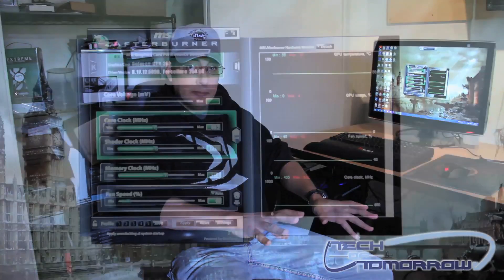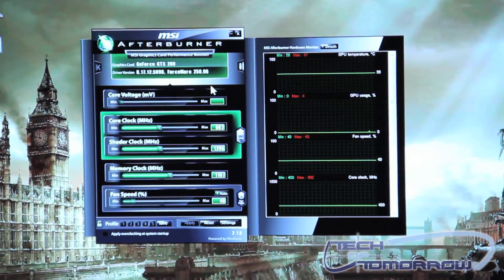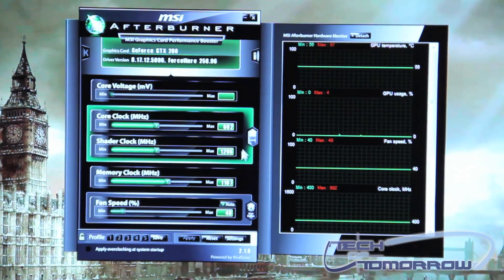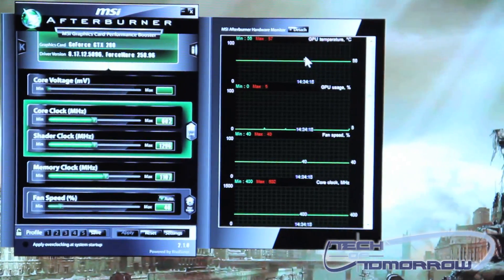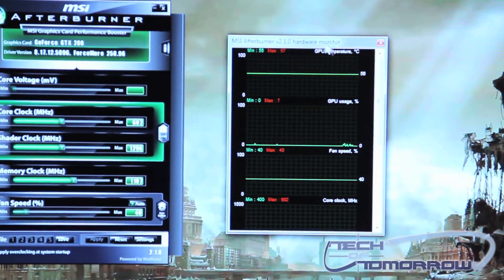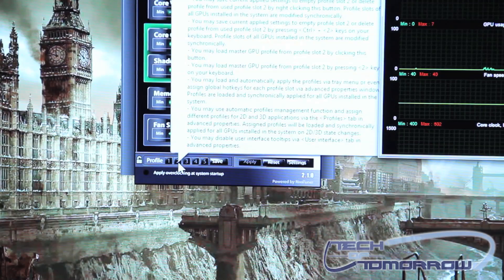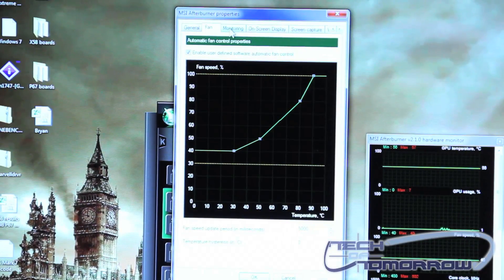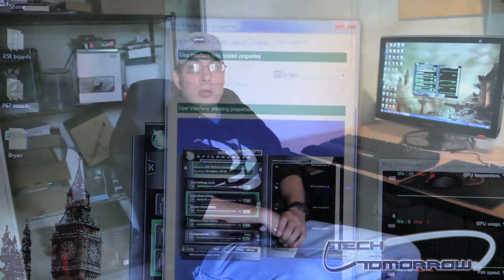MSI Afterburner Demo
MSI Afterburner

Introduction on using MSI Afterburner for various graphics cards